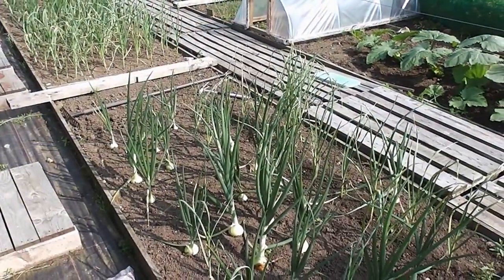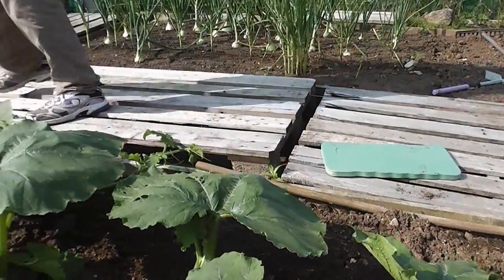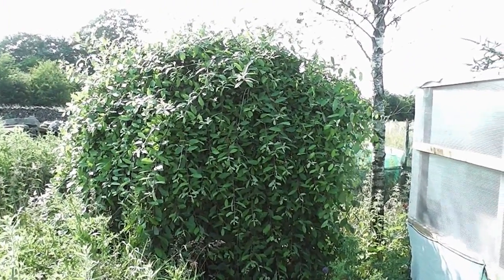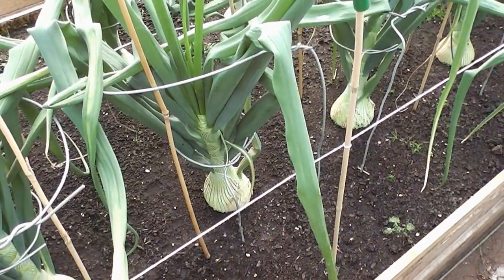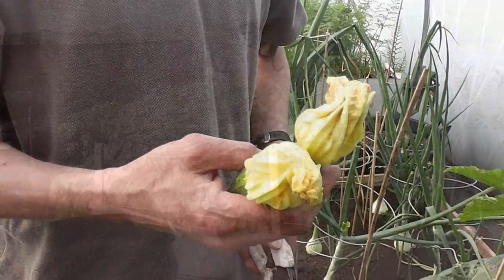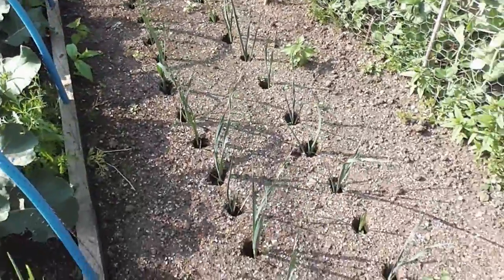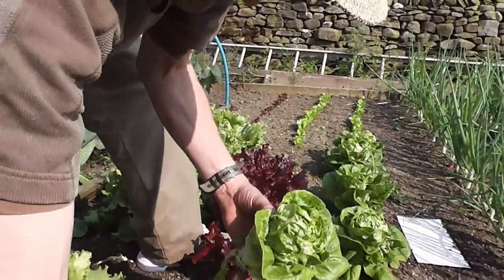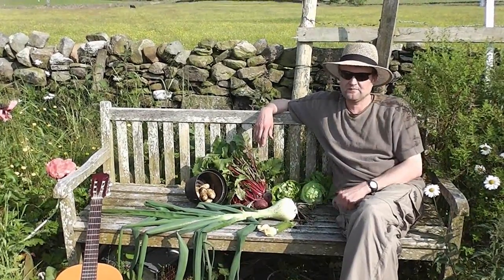Allotment Diary July 6th Plot tour Giant Marrow update Veg Harvest Potato Reveal & Onion Disaster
Latest veg garden fortnightly allotment tour with a bit of an update on the Giant Marrow plants.
Harvested a few bits and pieces too like lettuce beetroot courgettes and some new potatoes..
Total onion disaster in the polytunnel as they've all gone to seen.